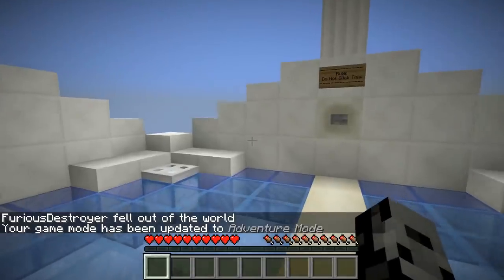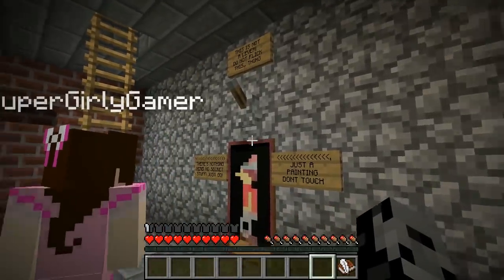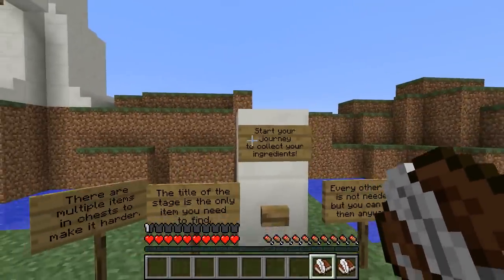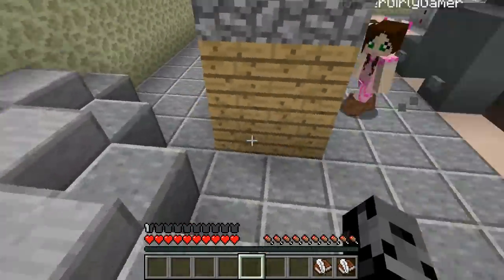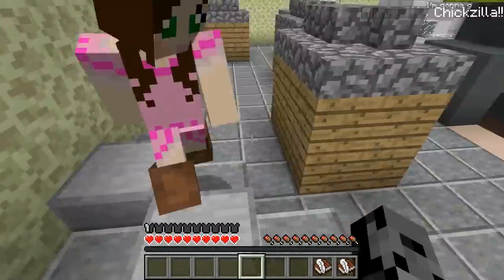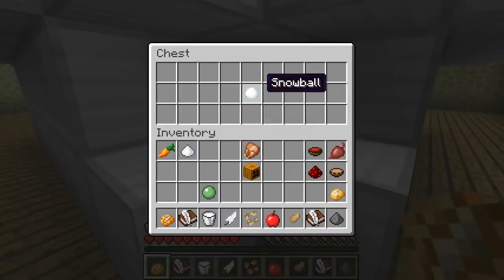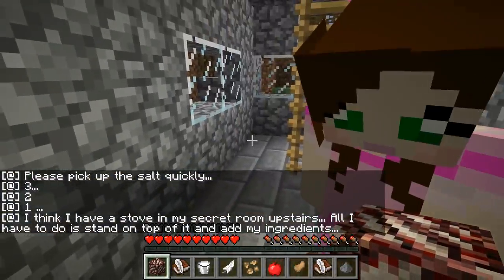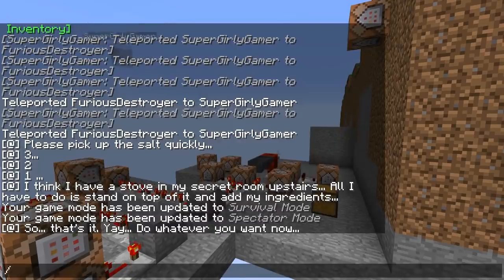Minecraft: WE ARE CHEFS! (FIND THE SECRET INGREDIENTS!) Custom Map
Today we are creating the most epic food in the entire world!

In this Scattered Ingredients 1.10 Custom Map:
Today we are on the search for the ingredients to make our legendary curry! It will be a challenge to see who can find them first!